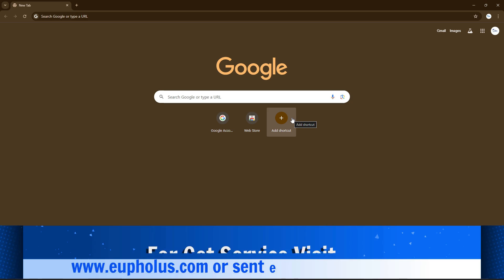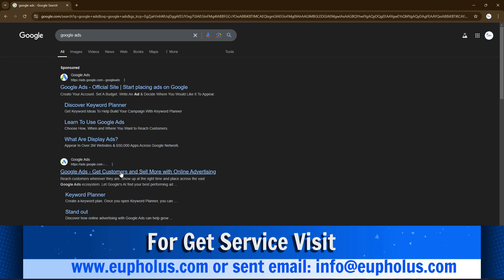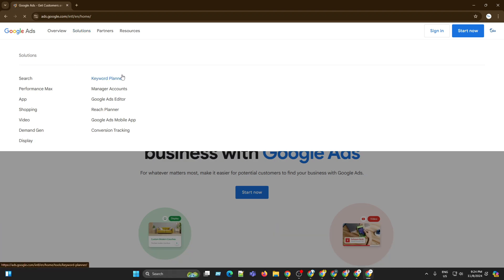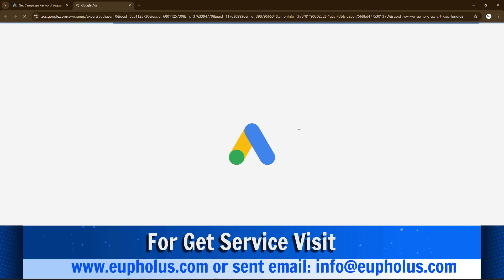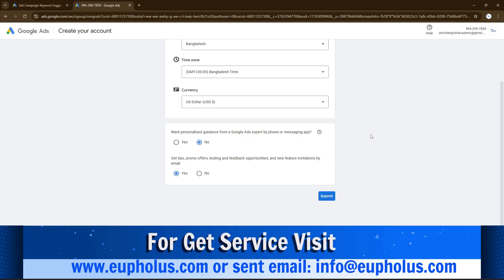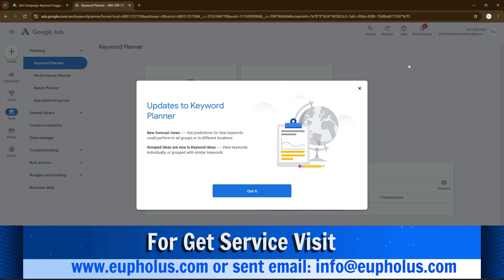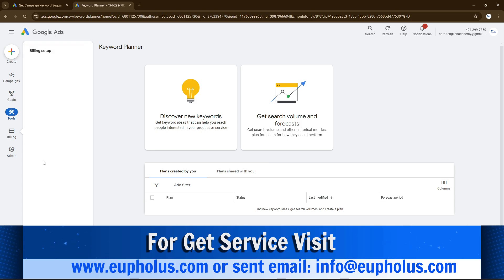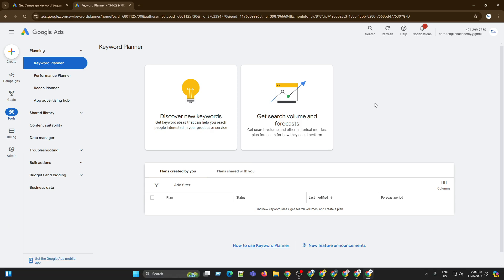How to create google ads account without adding billing information 2024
Are you looking to set up a Google Ads account without adding credit card details or billing information? In this video, we'll guide you through a step-by-step process to create a Google Ads account without any payment methods. Perfect for those who want to explore the Google Ads platform, learn the interface, or set up ad campaigns later without being prompted for billing.

In this tutorial, you’ll learn:

How to bypass billing information when creating your account
Tips for accessing free tools within Google Ads
How to navigate the Google Ads dashboard without a credit card
Ways to optimize Google Ads without upfront payments

Whether you’re a beginner or just want to experiment with Google Ads settings, this video has you covered.